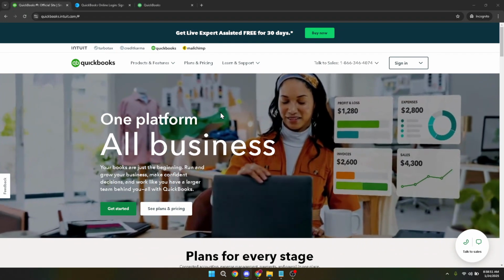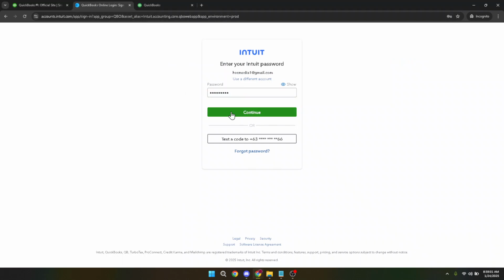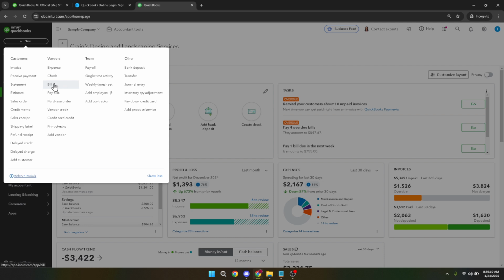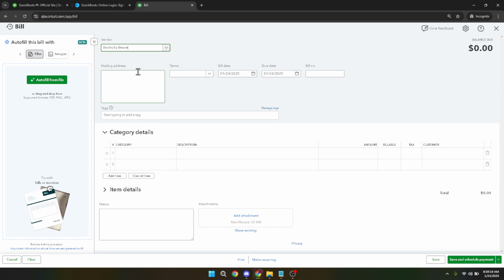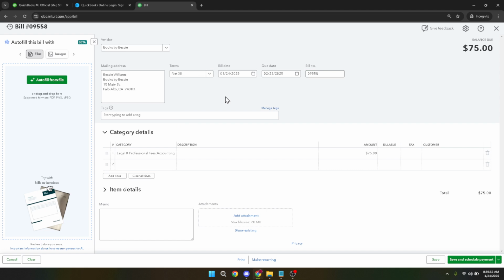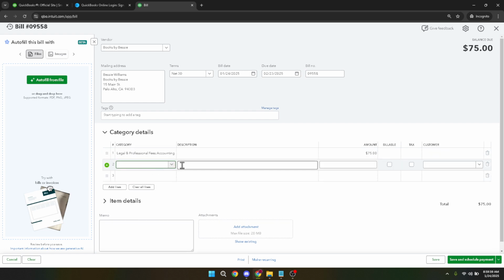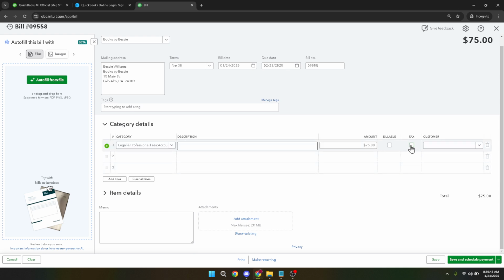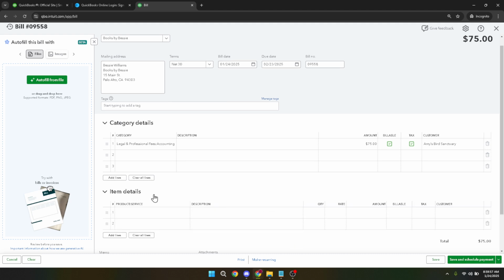How to Enter and Pay a Bill in Quickbooks Online (Full 2025 Guide)